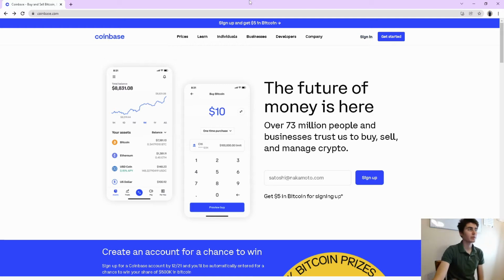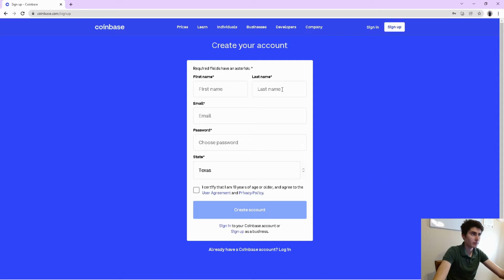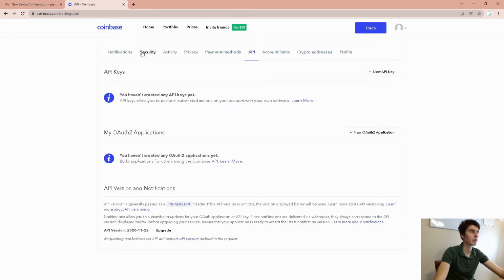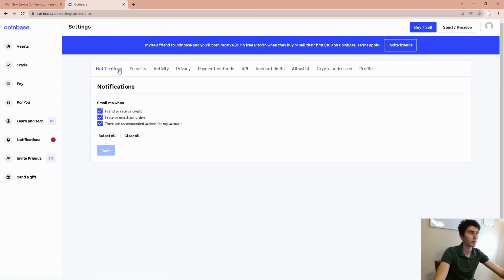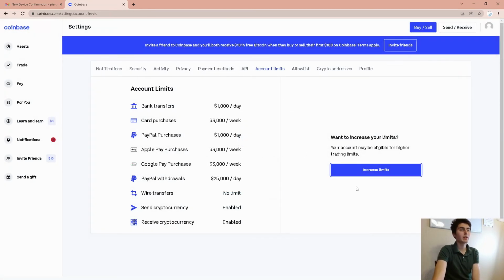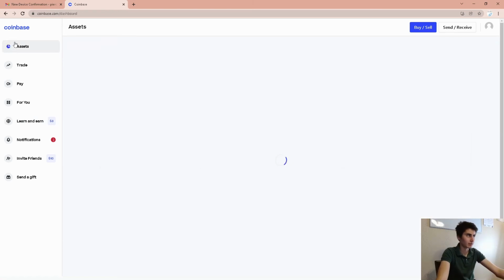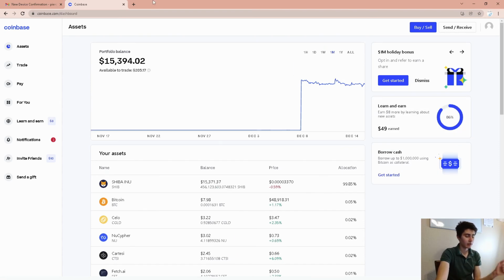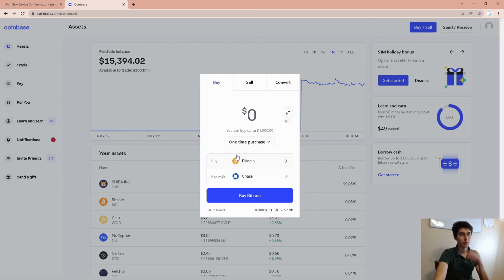How Setup Coinbase Part 2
Hey Guys RC here, in today's video we will be going through the steps to create a Coinbase account. In the next video, I will show you how to withdraw crypto from Coinbase.